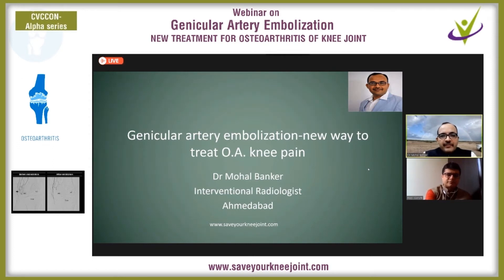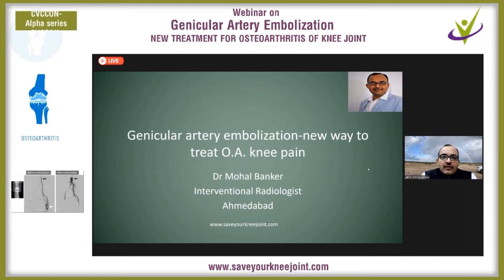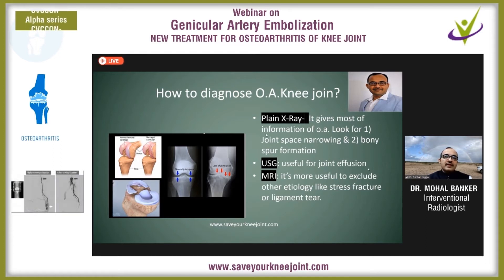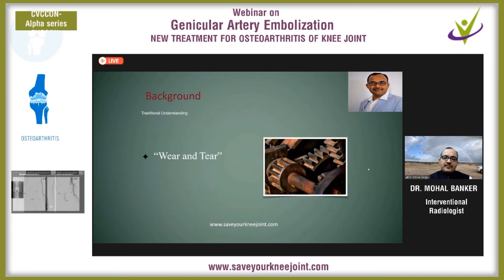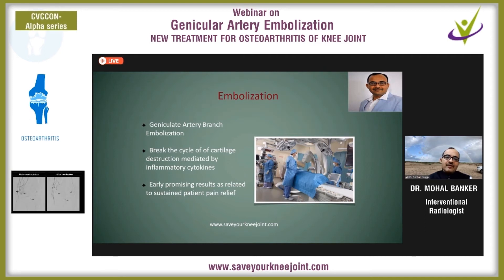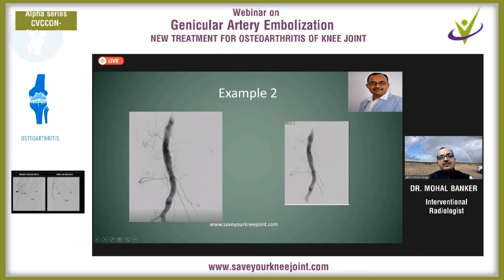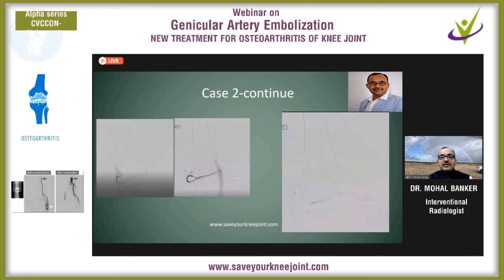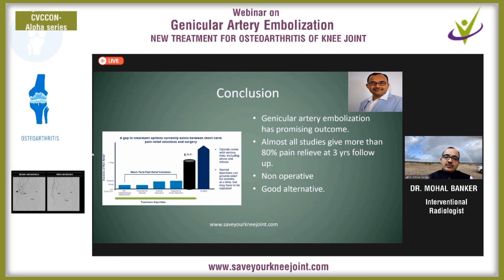Genicular artery embolisation by dr mohal banker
Osteoarthritis of knee joint is very common problem . Patients dominannt complain is pain, if pain is removed than most of problem is solved. Genicular artery embolisation is new method for treatment of knee joint pain due to o.a.